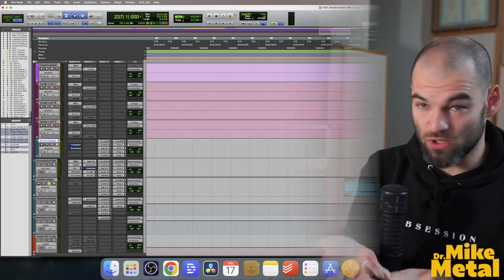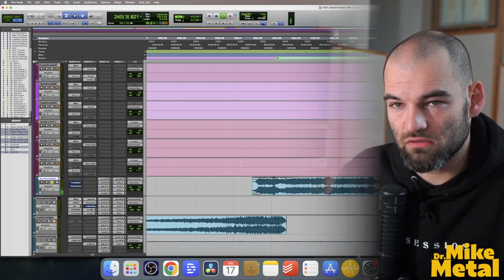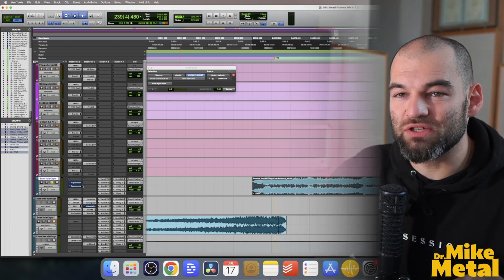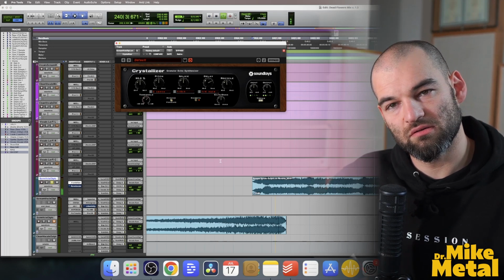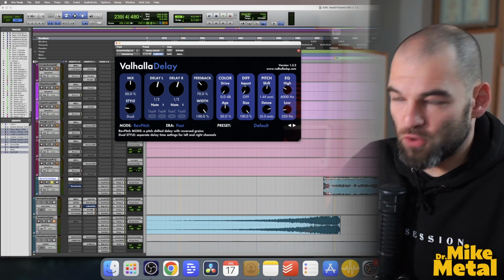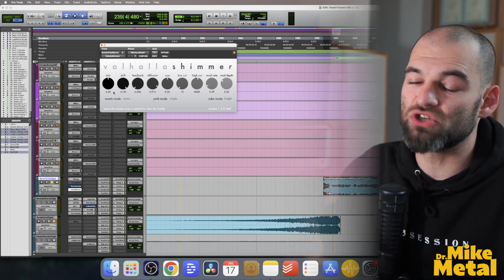Metal Vocal Production: Reverse Vocal Whooshes That Sound Like a Ghost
▶ 🏔 I Help Heavy Bands Sculpt their Unique Sound. Listen to my work and get in touch

Mastering Ghostly Reverse Vocals for Modern Metal & Metalcore

Dr. Mike Trubetskov delves into advanced music production techniques for modern metal and metalcore, specifically focusing on implementing ghostly reverse vocal whooshes. He explains the step-by-step process of reversing vocals, adding delay and reverb, and experimenting with different effects to achieve unique sounds. Featuring examples from Deadweight 80, Dr. Mike offers valuable insights for musicians and producers seeking to enhance their music with cutting-edge techniques. Additionally, he promotes individual and group coaching sessions to help creators overcome challenges in their projects.

00:00 Introduction to Modern Metal Production
00:25 Creating Ghostly Vocal Reverse Whooshes
01:03 Meet Dr. Mike Trubetskov
01:34 The Importance of Reversing Sounds
02:10 The Example
03:01 Step-by-Step Guide to Creating Reverse Whooshes
06:06 Experimenting with Delays and Reverbs
11:04 Final Thoughts and Tips